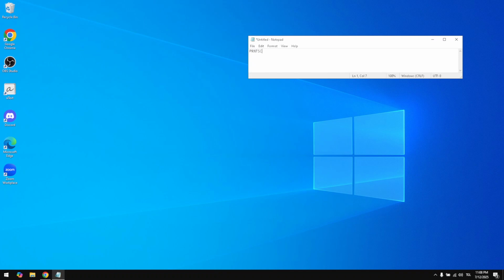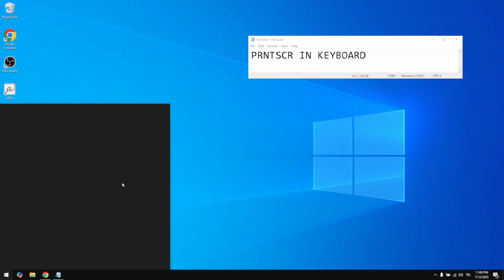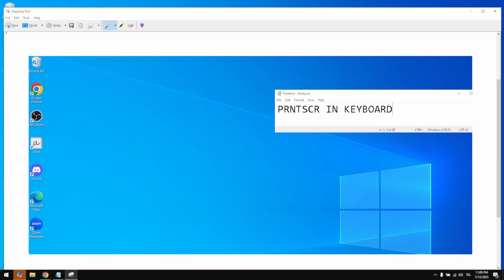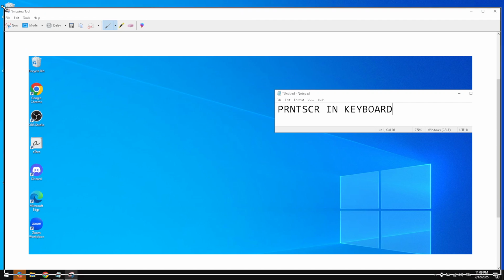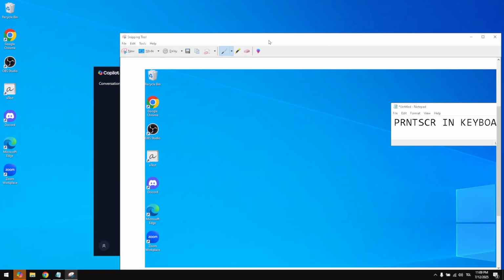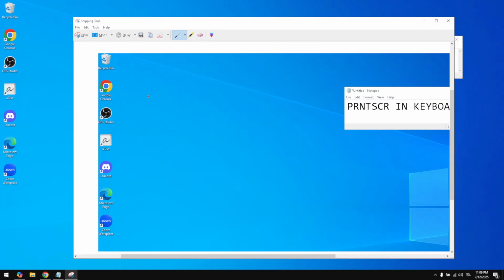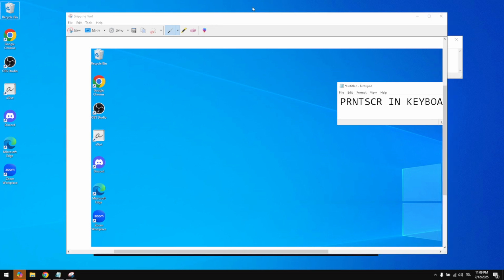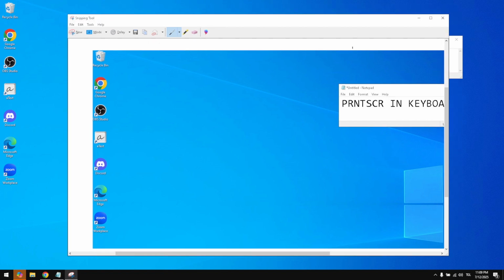How to Screenshot on Windows 10 - Keyboard Shortcut [2025 Full Guide]